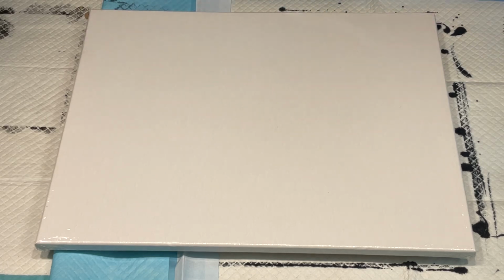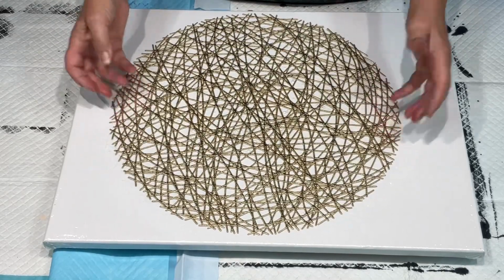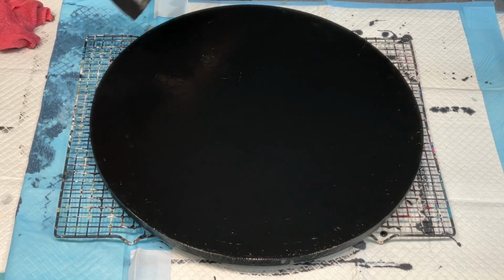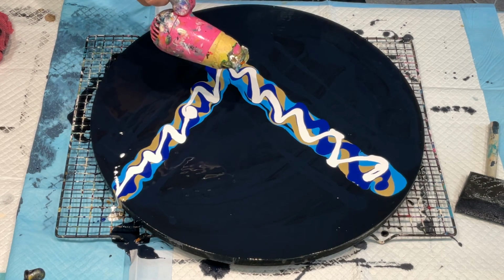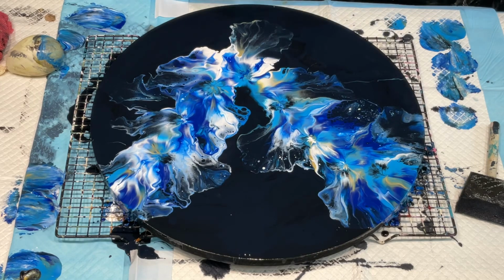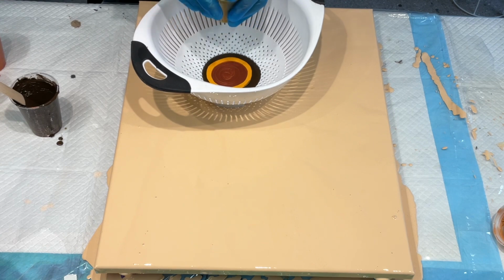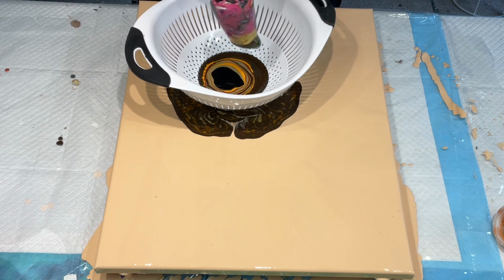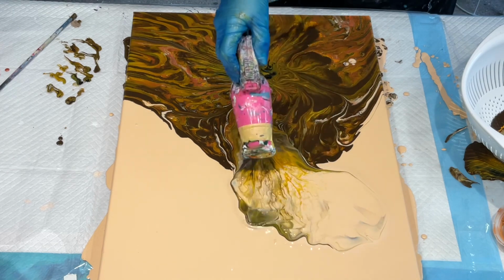Wow 3 easy wall art ideas low budget HOME DECOR~ NO ARTISTIC SKILLS REQUIRED 🤯🤷‍♀️